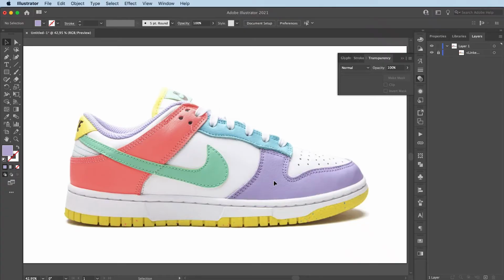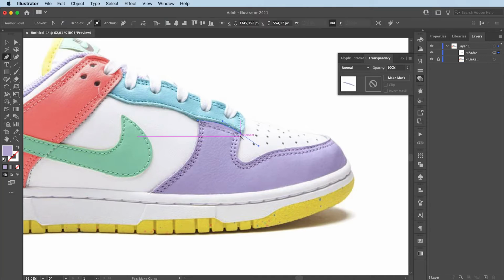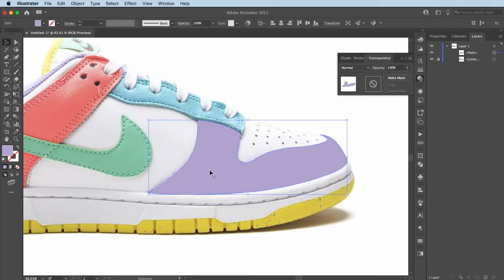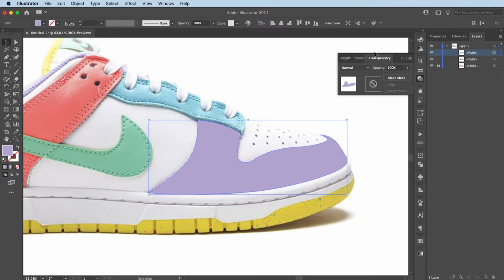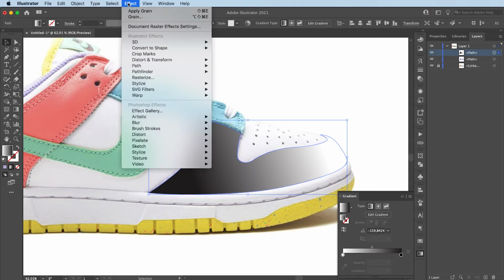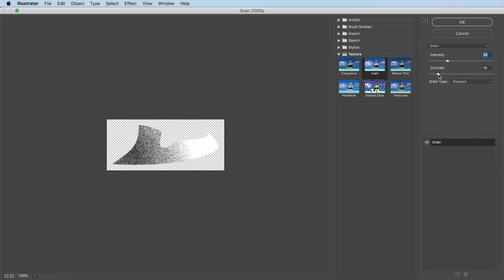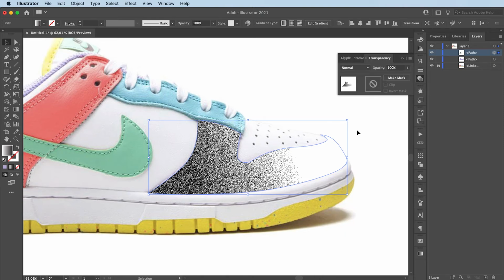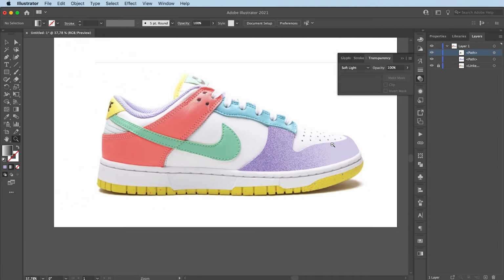ILLUSTRATIONS AND GRAIN TUTORIAL | ADOBE ILLUSTRATOR